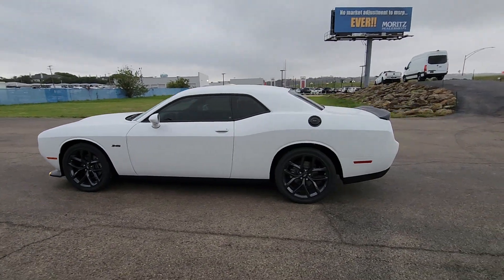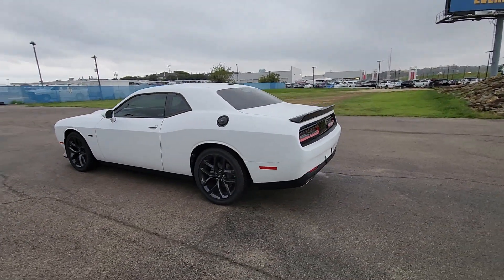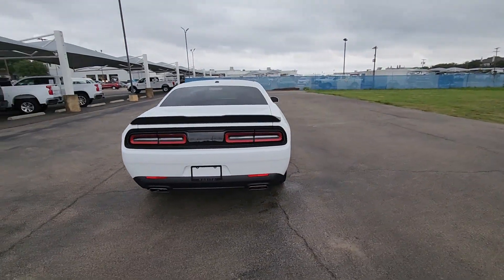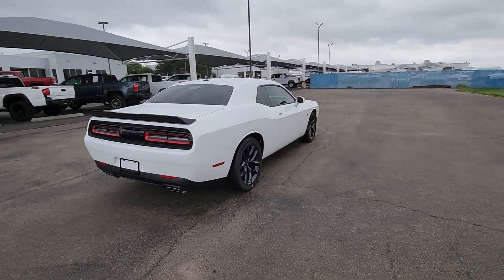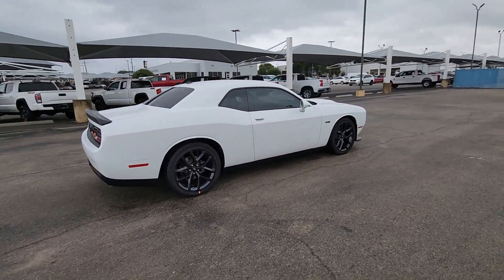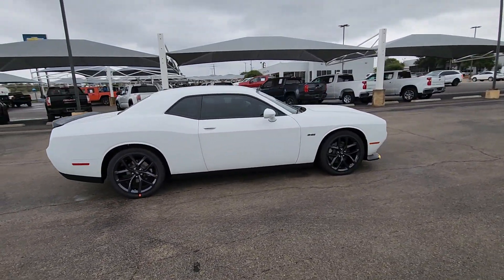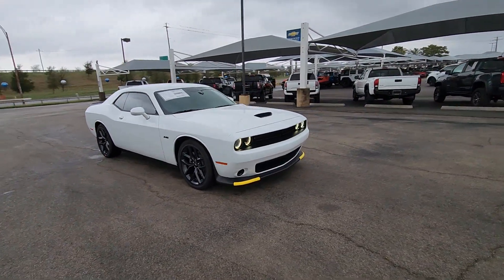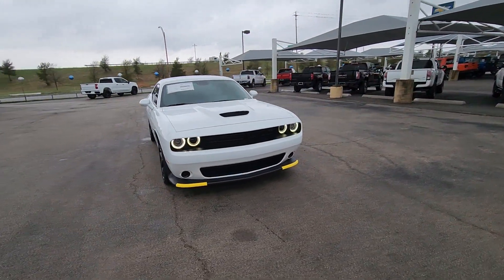2023 Dodge Challenger Fort Worth, Arlington, Dallas, Weatherford, Benbrook 662672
White Knuckle Clearcoat New 2023 Dodge Challenger available in 9101 Camp Bowie W. Blvd., Fort Worth, Texas at Moritz CDJR. Servicing the Fort Worth, Arlington, Dallas, Weatherford, Benbrook, area.

Moritz CDJR
9101 Camp Bowie W Blvd Ste.#2

White Knuckle Clearcoat 2023 Dodge Challenger R/T RWD 8-Speed Automatic HEMI 5.7L V8 Multi Displacement VVT Bluetooth Backup Camera. Prices do not include tax title and license fees.$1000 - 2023 Dodge BC Retail Consumer Cash (Type 1 & B) 63CP1. Exp. 10/31/2023 $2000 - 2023 DODGE Retail Bonus Cash 23CPA1. Exp. 10/31/2023